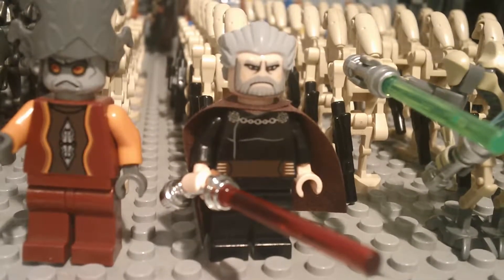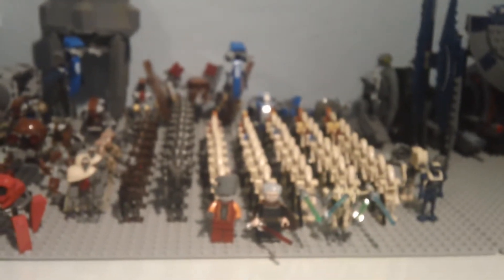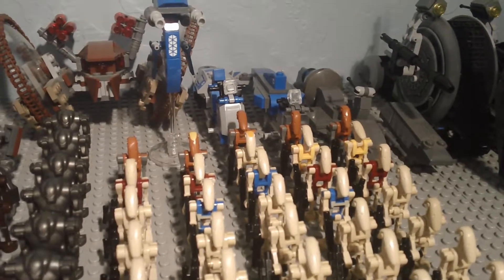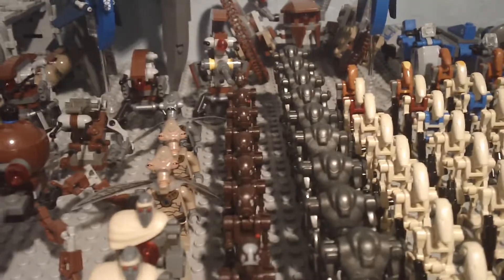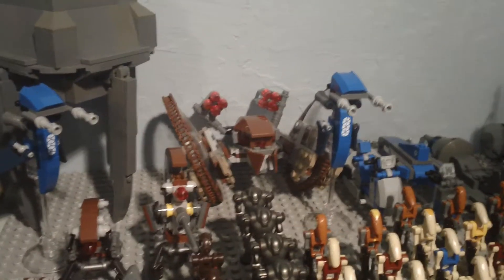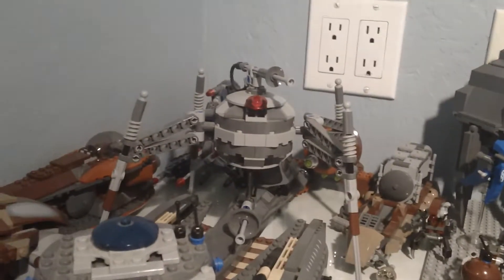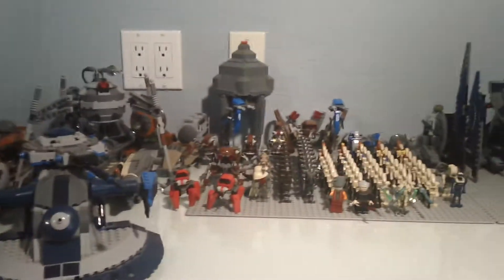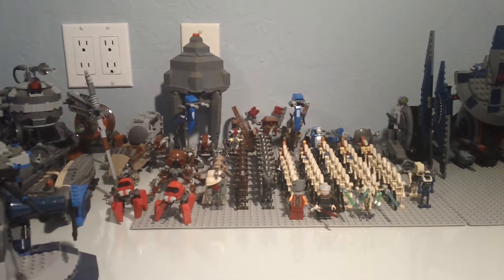Lego Star Wars Entire Separatist Collection